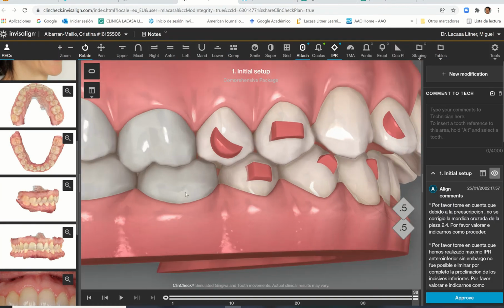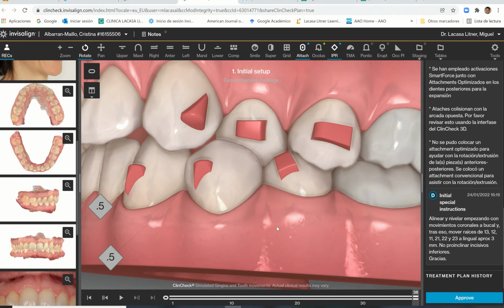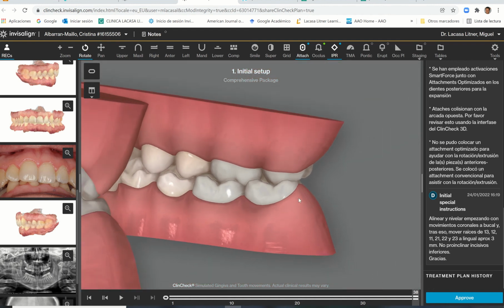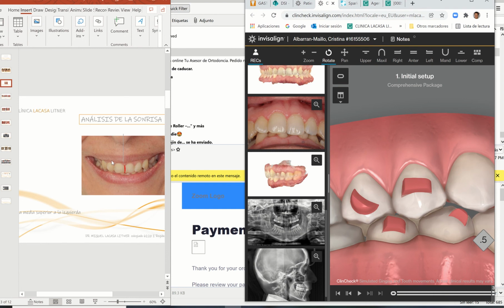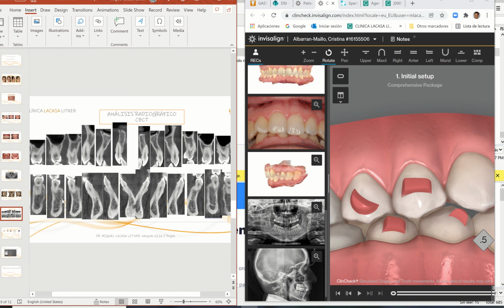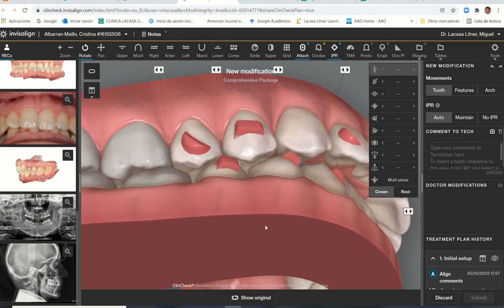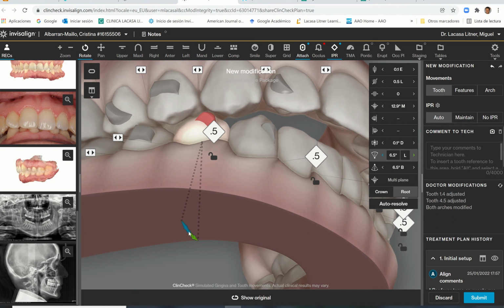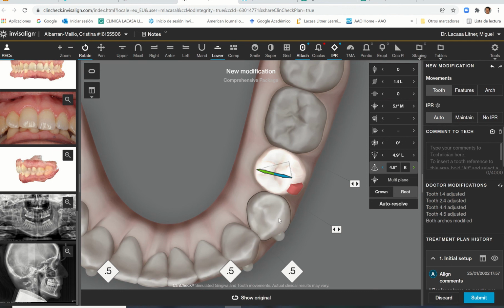Real orthodontics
Each movement we plan must be based on real anatomy of the patient and we now that only with a CBCT